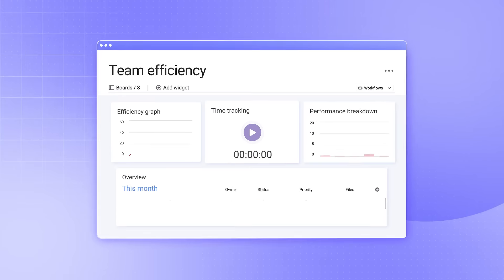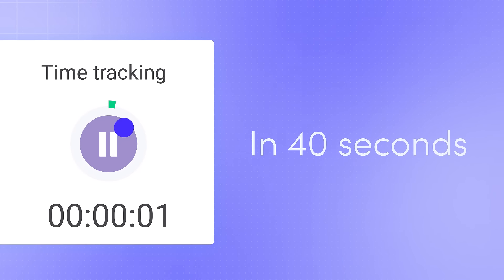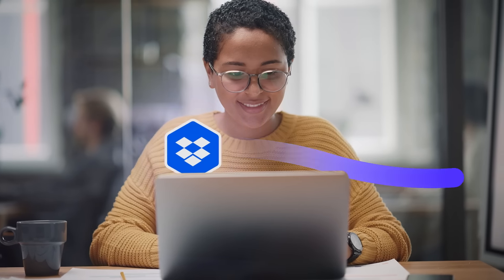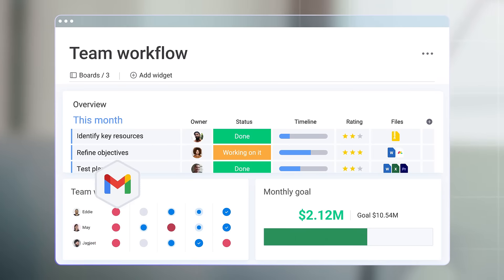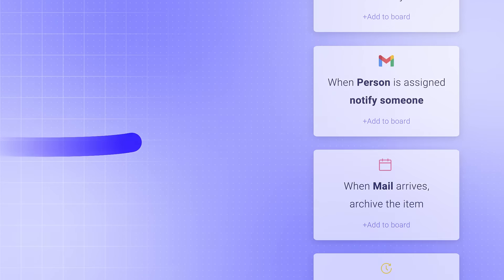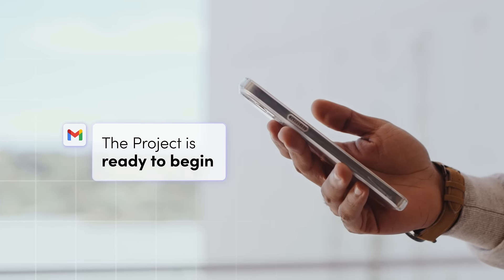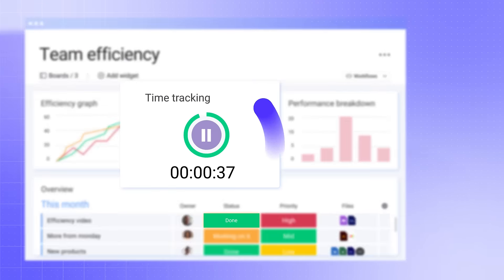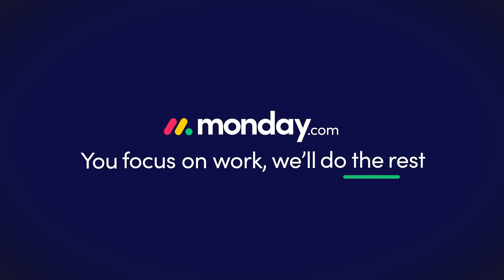Boost your team’s efficiency with time-saving automations | monday.com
Let monday.com help you streamline workflows, save time, and collaborate more efficiently on a fully customizable work platform. Go to monday.com (no credit card needed).